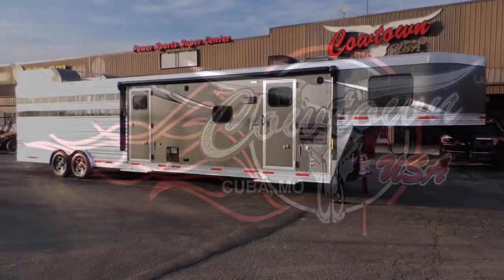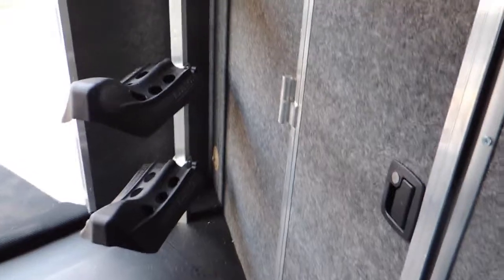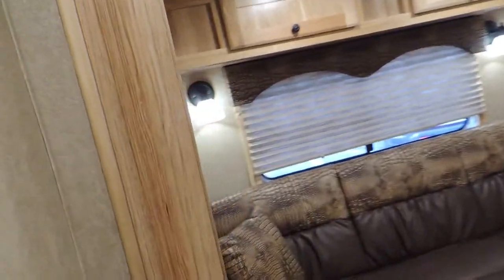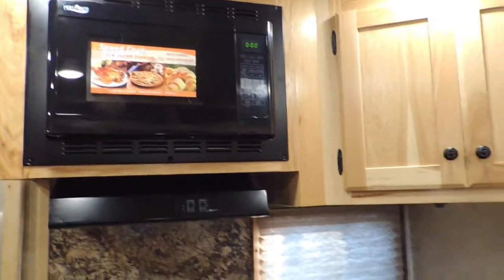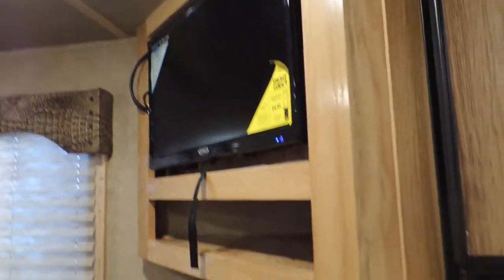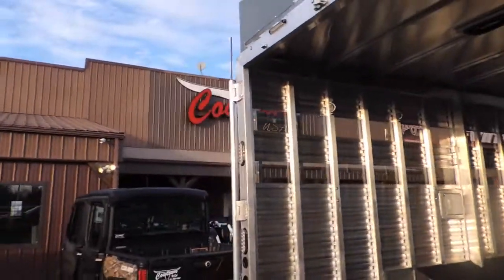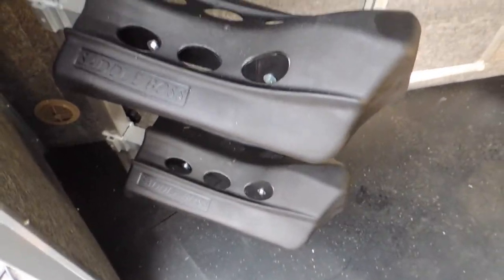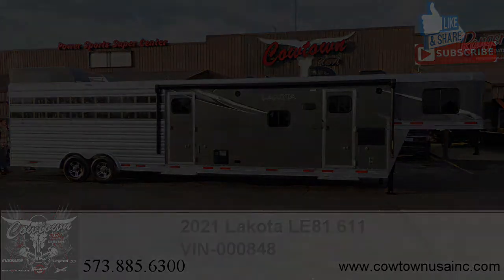2021 Lakota 11' SW 16' Stock Compartment with Mid-Tack VIN 000848